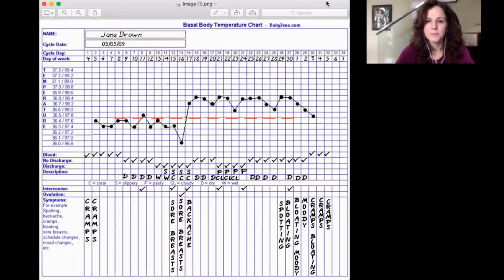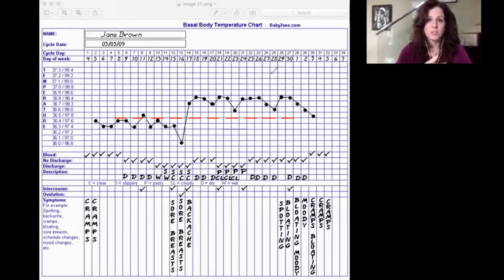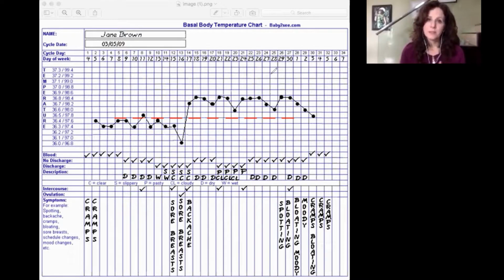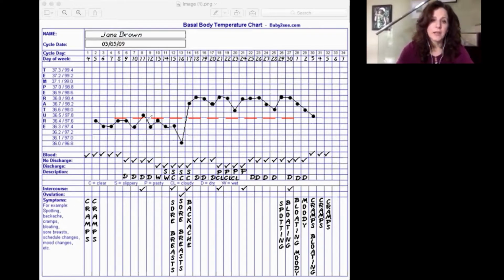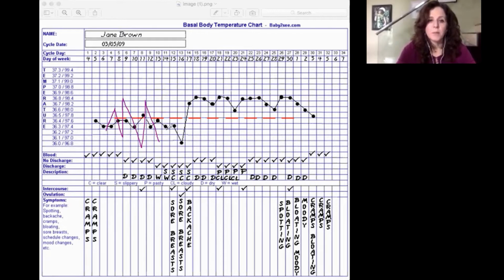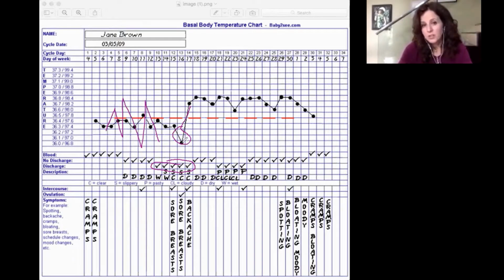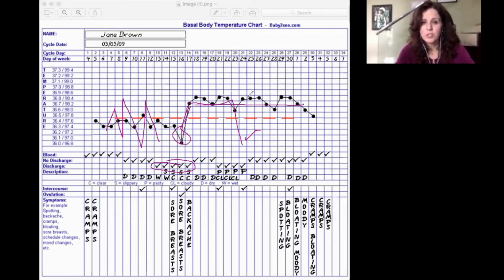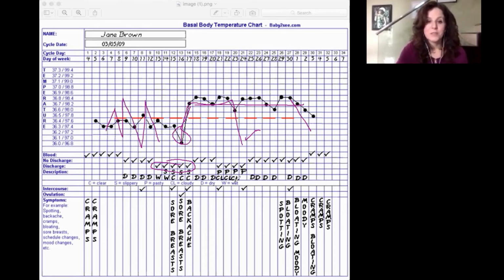How to Chart Ovulation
In this video, Denise Noyer-Erez, L.Ac., FABORM is teaching you how to use a Basal Body Temperature Chart to track your ovulation!

Denise Noyer-Erez, L.Ac., FABORM Owner, Clinical Director of AIM Wellness Clinic in Westlake Village, CA.

Affectionately nicknamed 'The Fertility Godmother,' for over 15 years, Denise has been helping women achieve optimal health, enhance their fertility and improve their chances of getting pregnant naturally.

Sign-up for a Free Fertility Webinar: Denise will teach you how to increase your chances of getting pregnant and having a healthy baby!